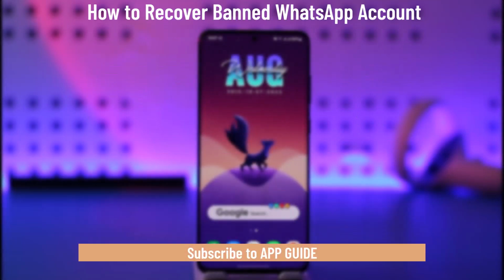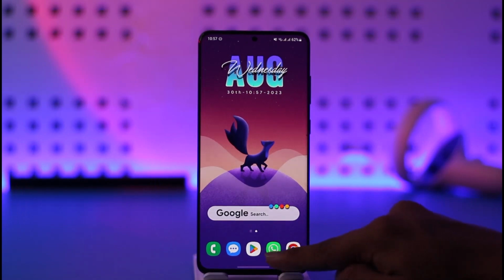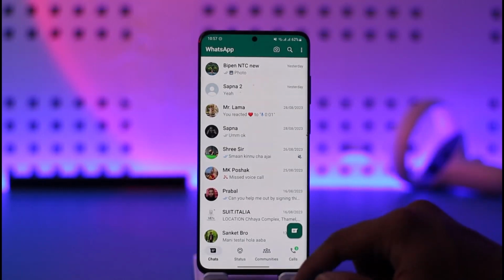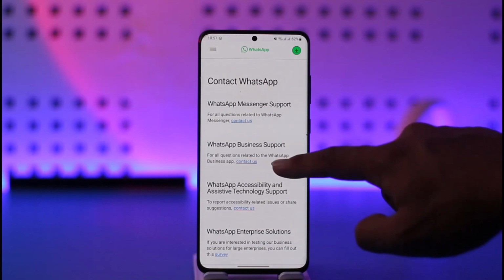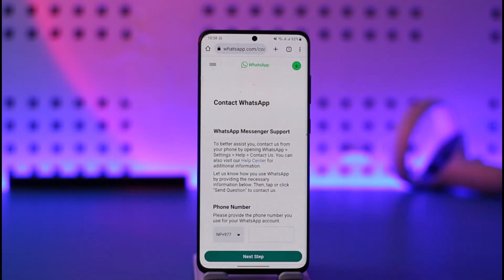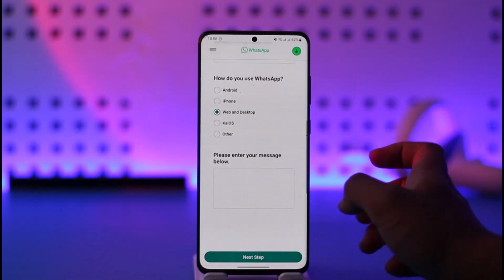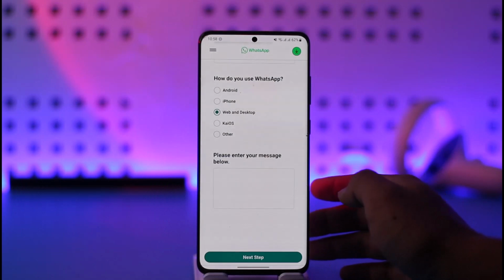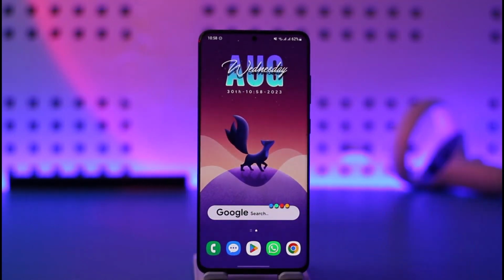How to Recover Banned WhatsApp Account !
This video guides you through an easy step-by-step process to recover a banned WhatsApp account. So make sure to watch this video till the end.

~ Chapters:
0:00 Introduction
0:15 General Info
0:28 Recover Banned WhatsApp Account
1:19 Conclusion